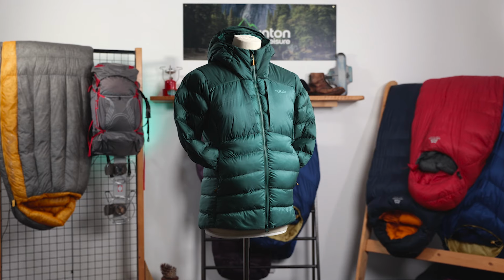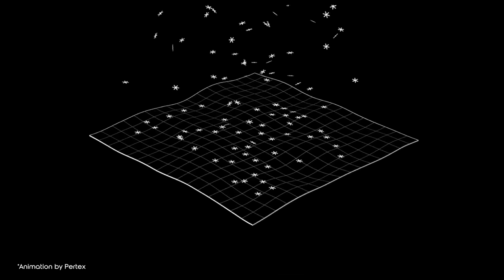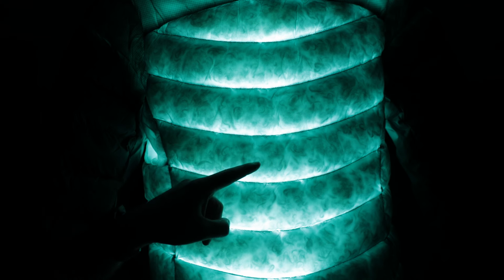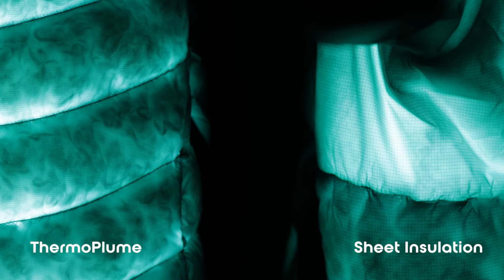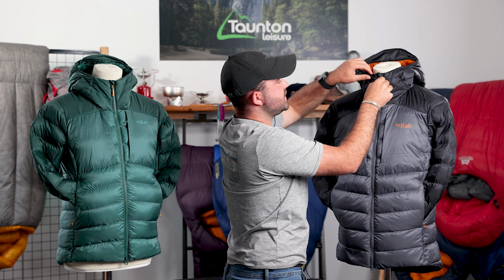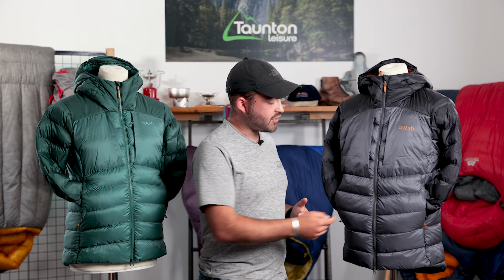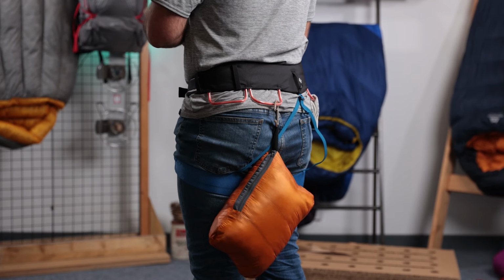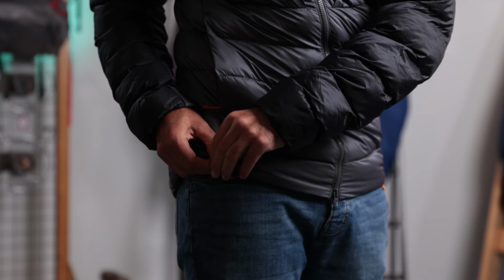RAB Cirrus Ultra Jacket Review - better than down?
In this video, Sam introduces us to the latest innovation from Rab: the all-new Cirrus Ultra Jacket. As an exciting addition to the Cirrus range, this jacket is packed with advanced materials and cutting-edge features. Sam dives deep into what sets the Cirrus Ultra apart, highlighting the impressive ThermoPlume insulation that provides exceptional warmth and performance.  Watch now to discover why the Cirrus Ultra is a game-changer in outdoor apparel!

CHAPTERS
0:00 - Introduction
0:31 - The Materials
1:27 - The Insulation
3:44 - The Fit
4:08 - The Features